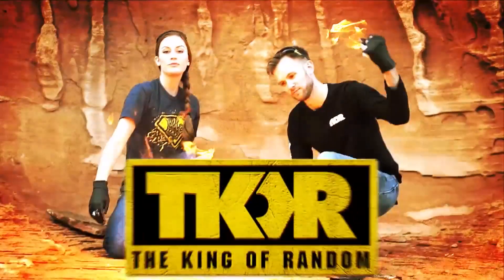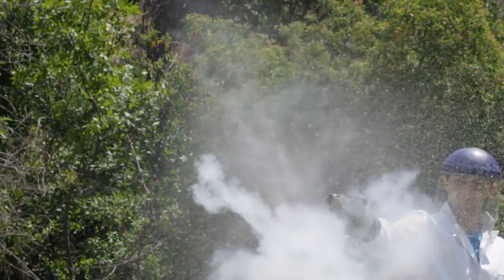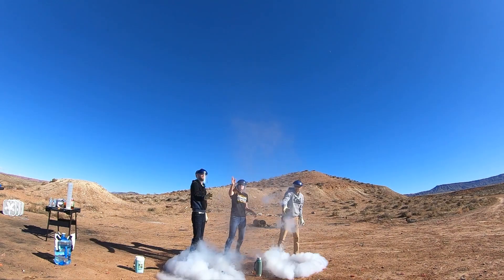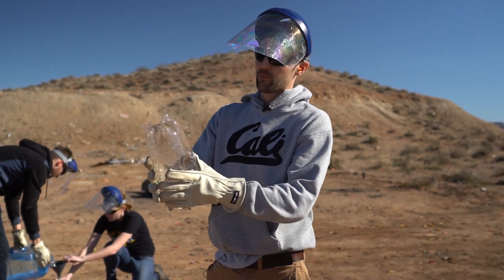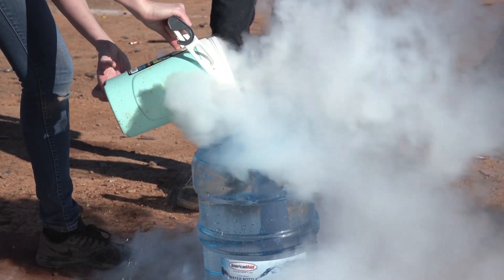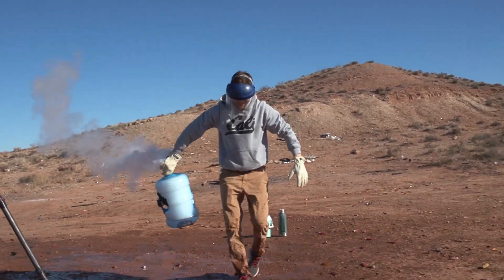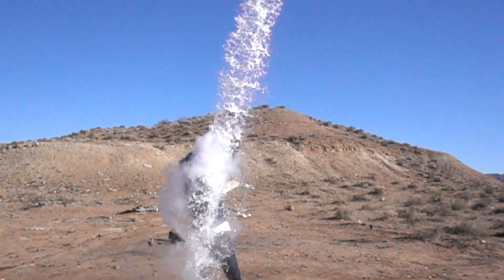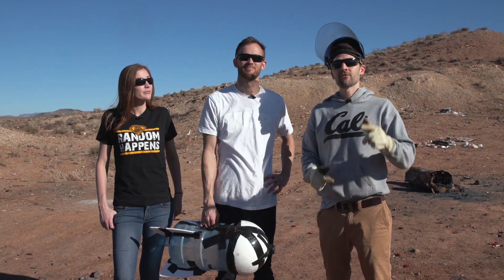(NEW) GIANT Liquid Nitrogen Rockets w/ TKOR !!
The liquid nitrogen rocket is an impressively simple and cool science experiment. When you put liquid nitrogen in a PET plastic bottle with water and flip it over, the LN2 rises to the top of the bottle (actually the bottom of the bottle now). The LN2 begins to expand rapidly forcing out the rest of the water in the bottle creating jet propulsion!

For this experiment you need to use PET plastic as it’s shape in more unison (not mended together at a seam) and it’s also more flexible than polycarbonate plastic. It is still possible for a PET plastic container to fail (i.e. blow up in your face) but the chances are much less using this type of plastic.

I will say I was SUPER impressed with the way the new build (adding fins and nose cone) worked! It really did fly straighter and go father than just the regular ole 5 gallon container.

Thanks TKOR team, this one was super fun!!!

Production Team:
Writer/Producer: Nick Uhas
Crew: Kaleb Seaton
Best Girl: Opal Roo (the dog)